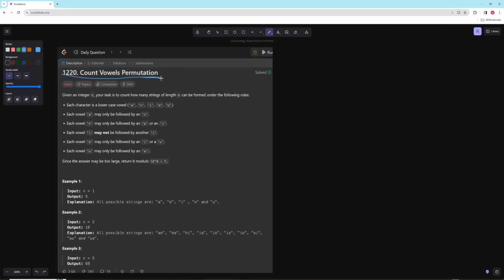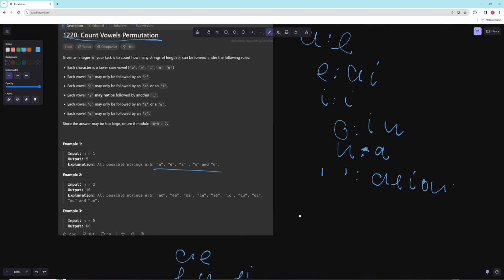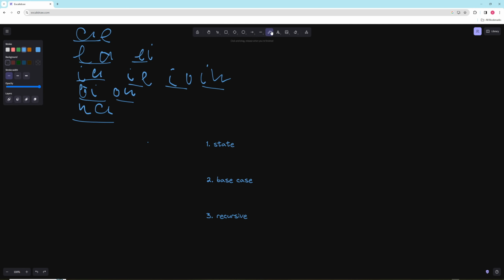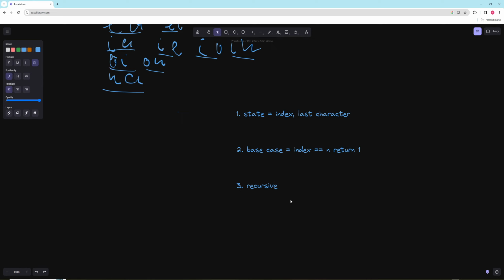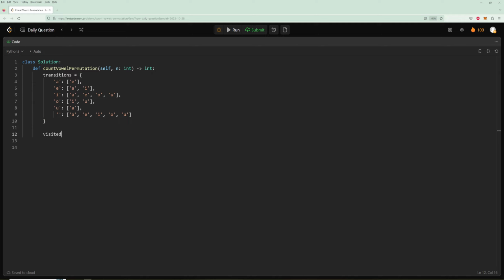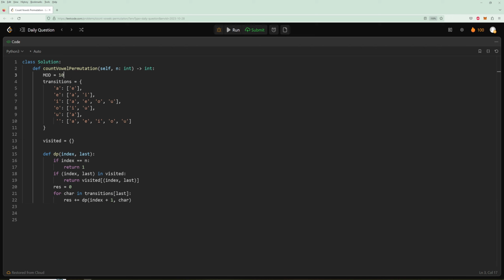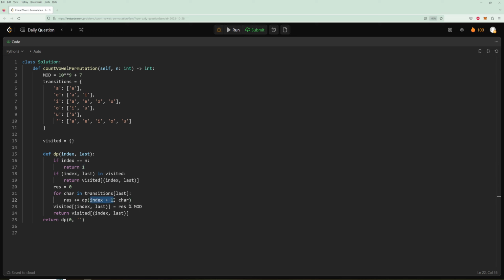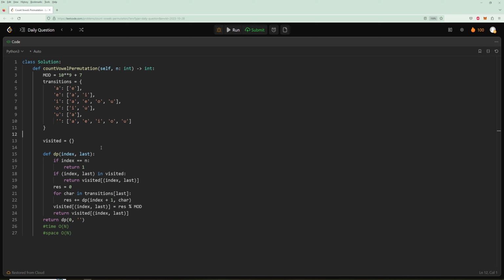Count Vowels Permutation - LeetCode 1220 - Python